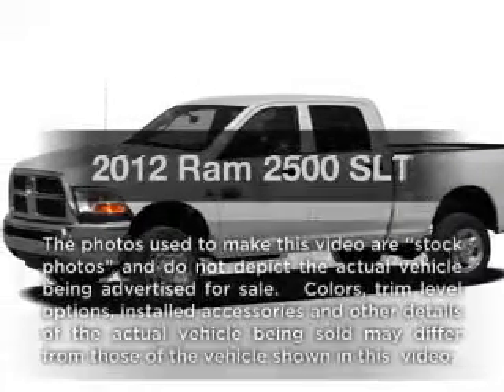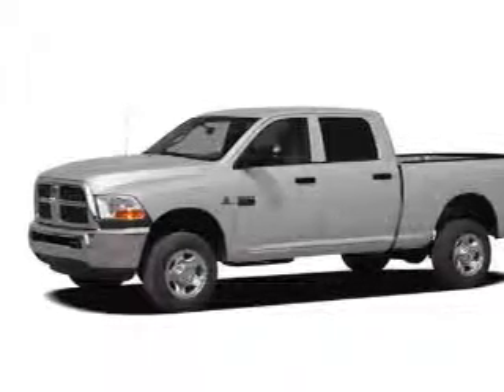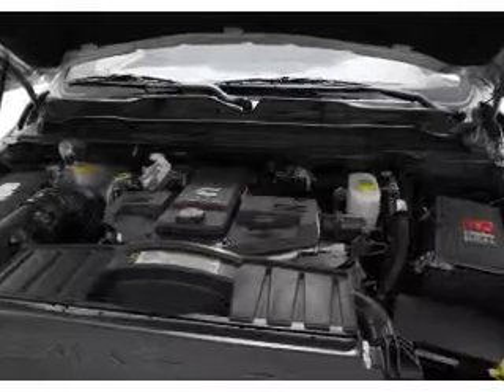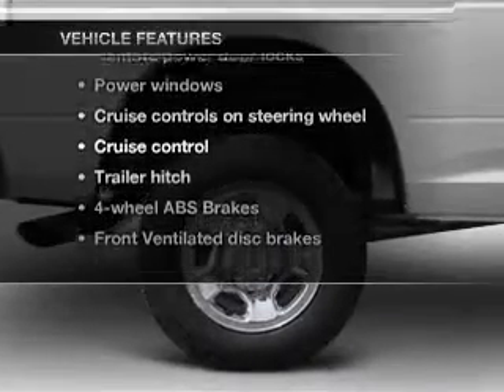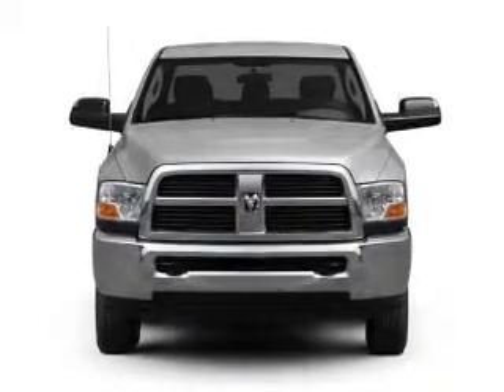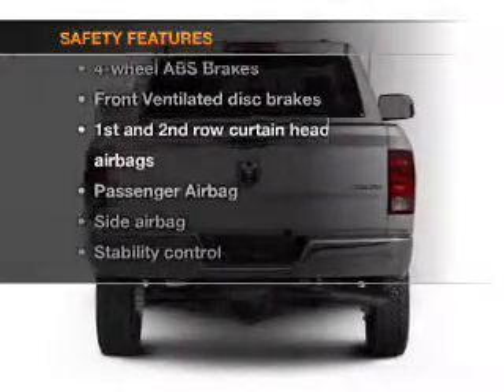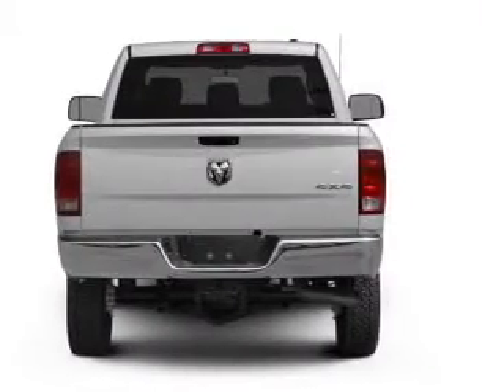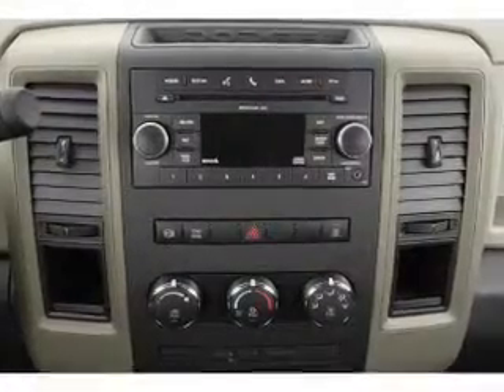2012 Ram 2500 - Bedford OH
Year: 2012
Make: Ram
Model: 2500
Trim: SLT
Engine: 5.7 liter 8 cylinder 16 valve
Transmission: 6-Speed Automatic
Color: Bright White
Mileage: 32881
Address:
333 Broadway Ave